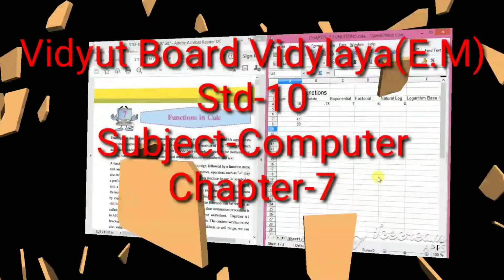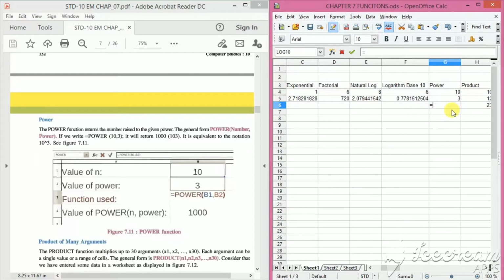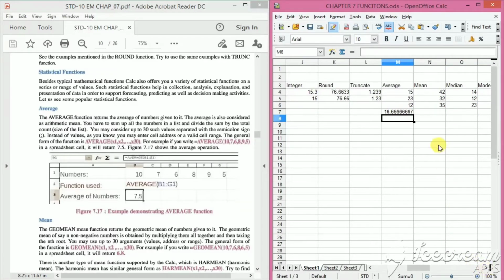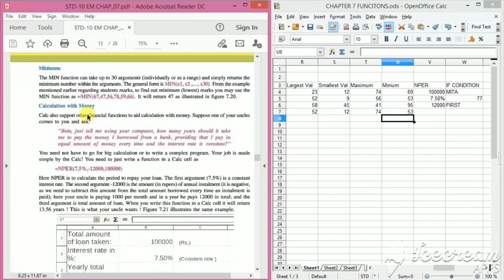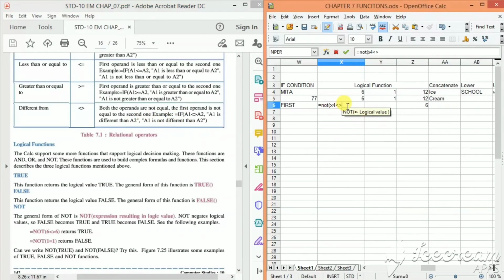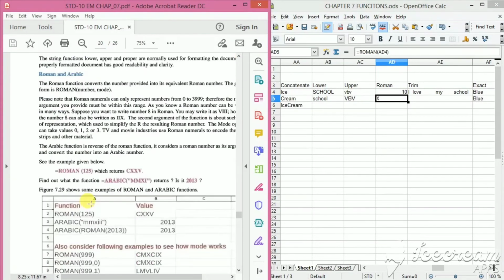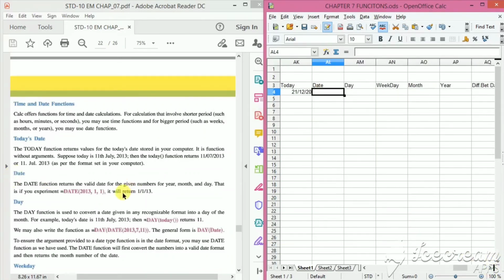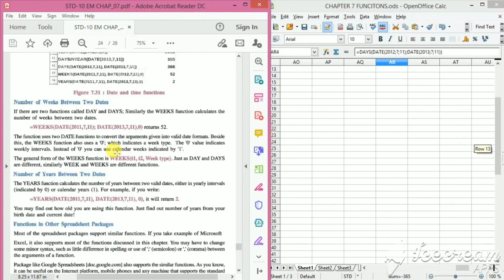1453.Std-10,Computer,Chapter-7 | Vidyut Board Vidyalaya | BHAGYESH THAKKAR